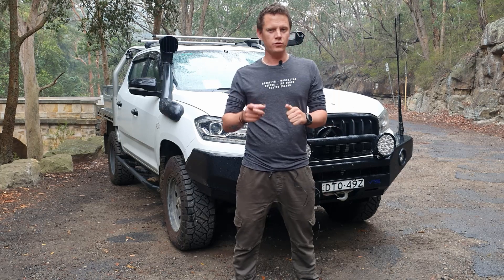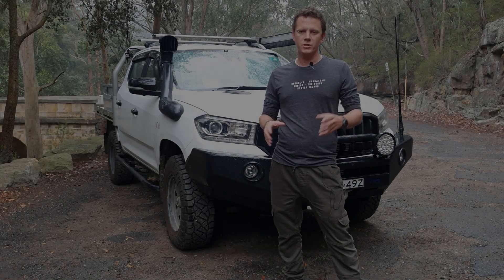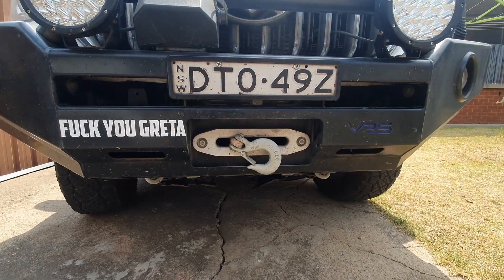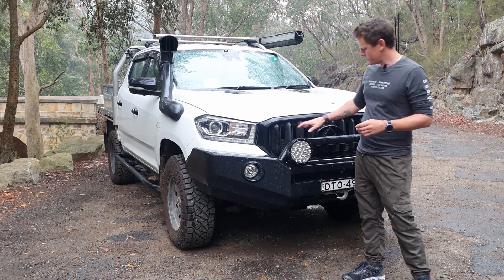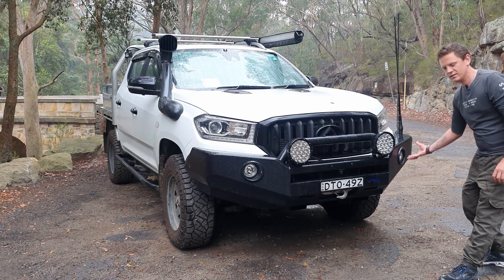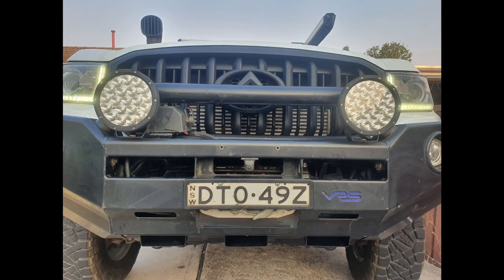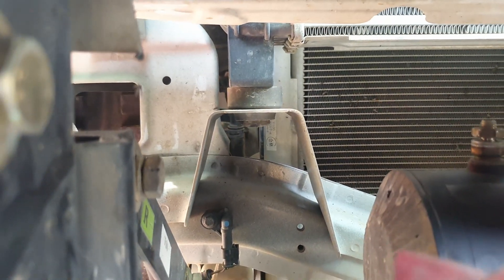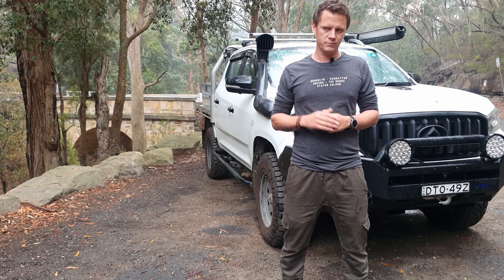How to help with Overheating, For Free!!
A few tips and tricks you could look into, to help prevent your 4x4 from overheating.